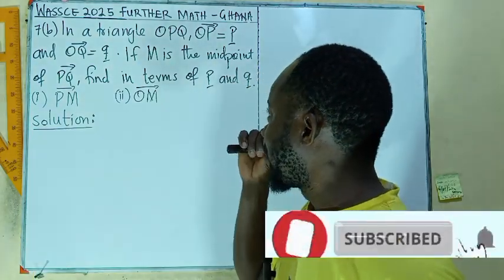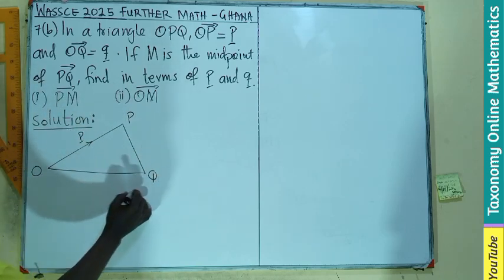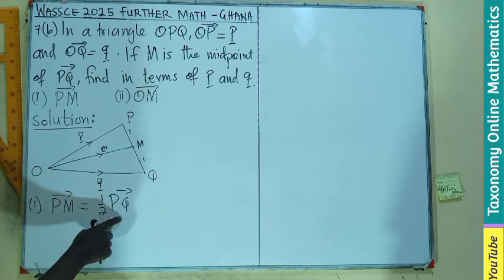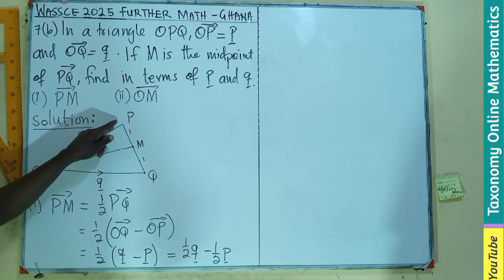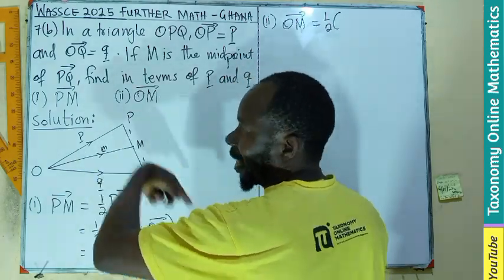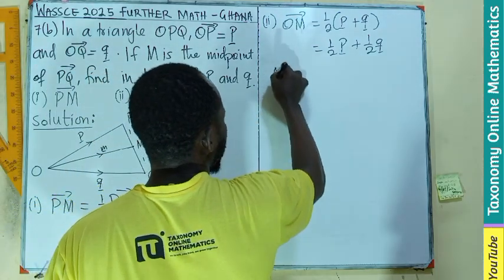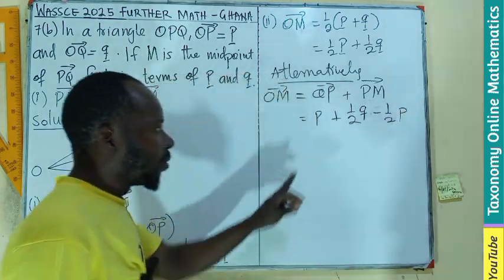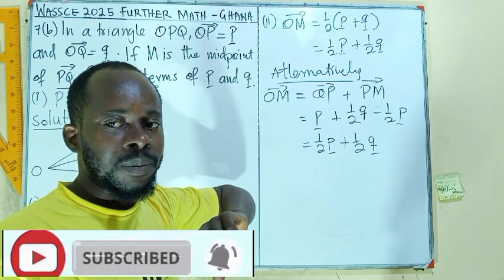WASSCE 2025 Further Mathematics Past Questions | Midpoint of Vector Solution (Qn 7(b), Sec. B, Ghana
In this video, we solve Question 7(b), Section B of the WASSCE 2025 Further Mathematics Past Questions (Ghana Edition), focusing on finding the Midpoint of a Vector. We provide a detailed, step-by-step explanation to help you master vector operations and apply them correctly in exam settings.

This tutorial is designed to build your confidence in handling vector geometry problems, ensuring you are well-prepared for the WASSCE Further Mathematics paper.

Senior High School students in Ghana and West Africa

Learners revising vector mathematics and geometry concepts